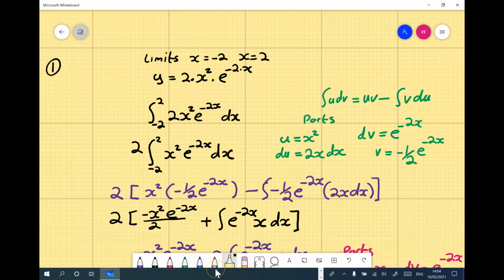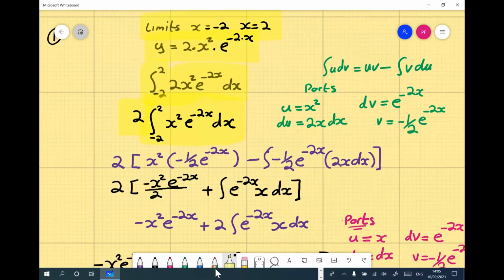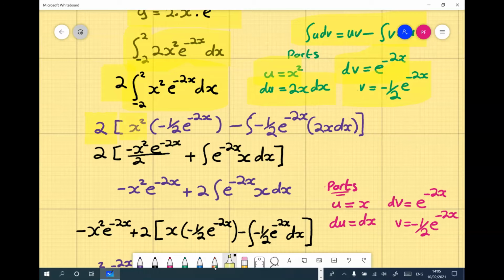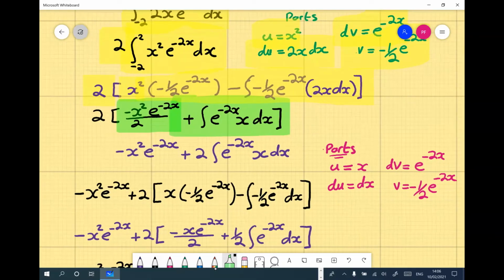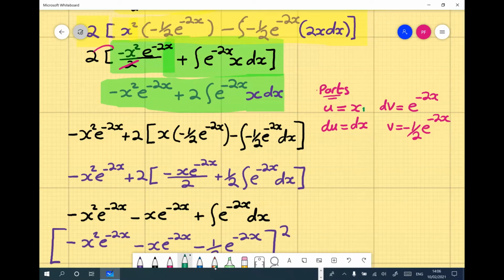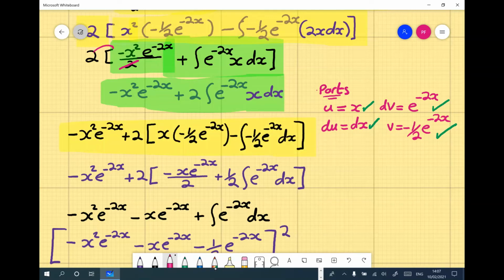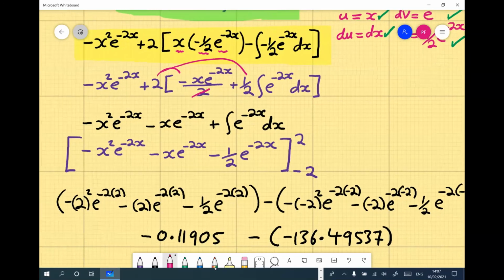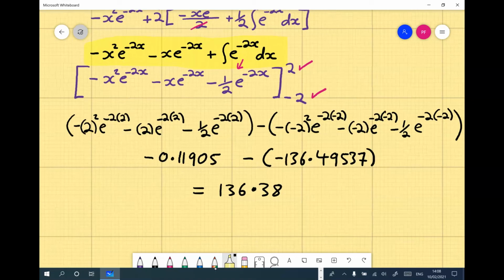Integration – Random Definite Integral 1